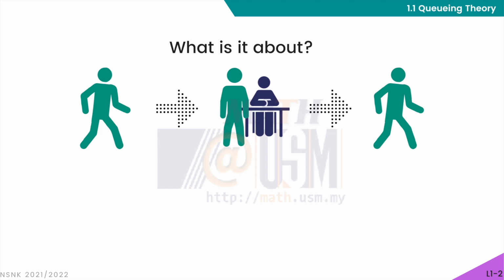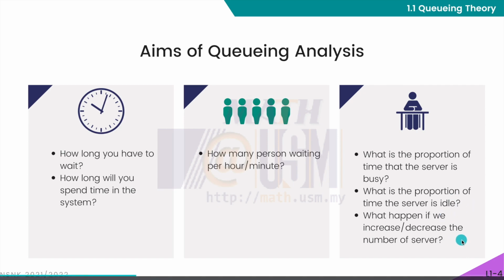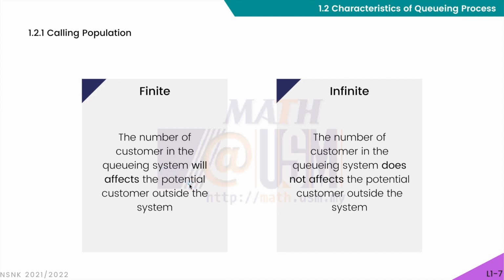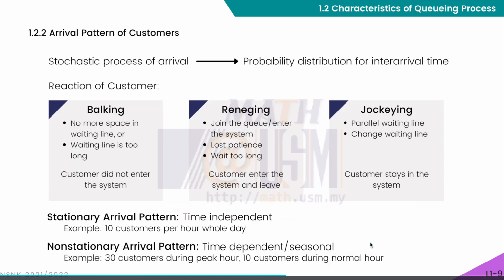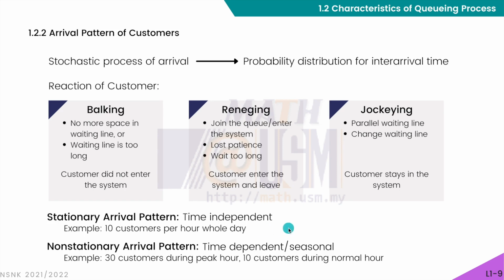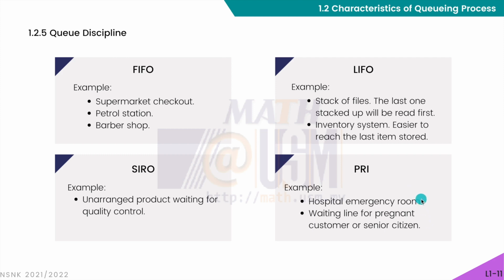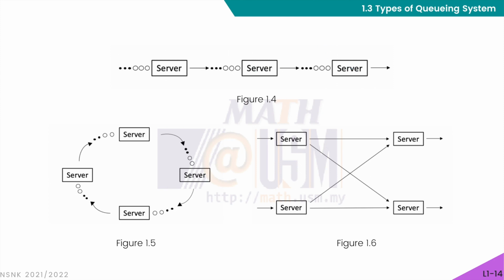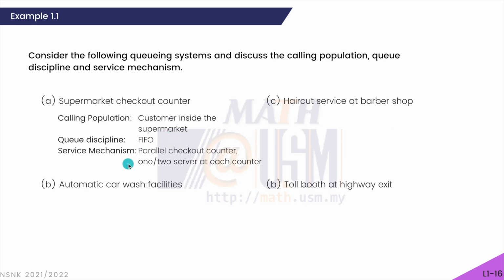453 Week 01 Class 2 Chapter 1: Introduction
Timestamps
0:00 Intro
0:40 1.1 Queueing Theory
6:31 1.2 Characteristics of Queueing Process
9:14 1.2.1 Calling Population
10:23 1.2.2 Arrival Pattern of Customers
17:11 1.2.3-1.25 Service Pattern, System Capacity and Queue Discipline 17:42 1.2.4 System Capacity, 18:19 1.25 Queue Discipline
20:50 1.2.6 Service Mechanism
22:25 1.3 Types of Queueing System
24:30 1.4 Notation and Terminology
27:02 Example 1.1